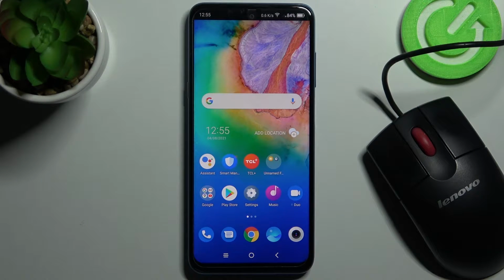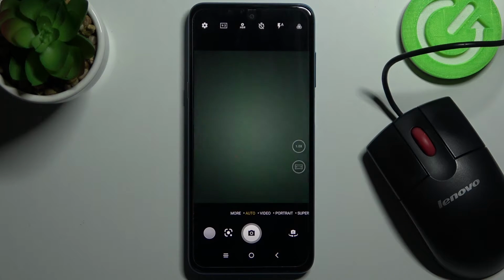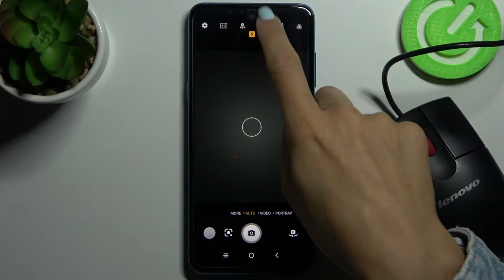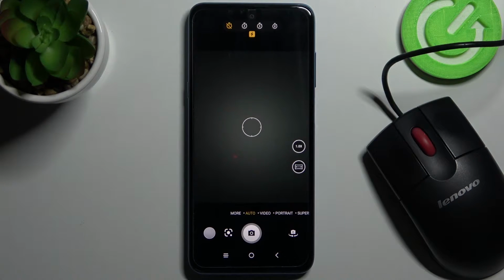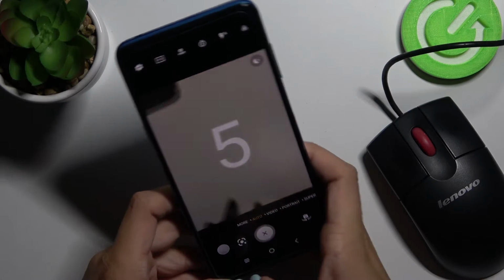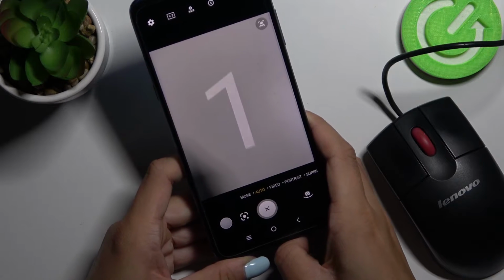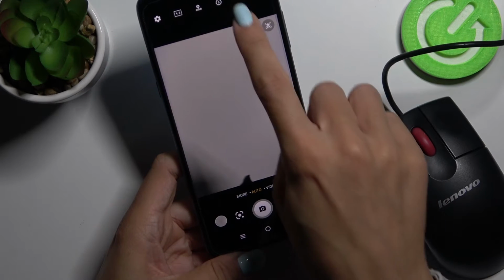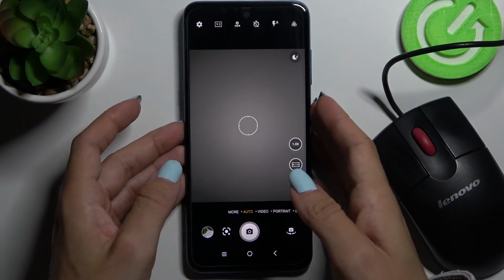How to Enable Camera Timer on TCL 20 5G – Take Timed Photo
Hi there! Have you ever been wondering how you can use camera timer on your TCL 20 5G? In today's video we're going to show you how you can easily enable camera timer on your TCL 20 5G just in a couple of simple steps. This video might be useful in case if you wish to take a group photo and wish to appear on it too, but there's nobody who can take this photo. So if you wish to learn how you can use camera timer, all you need to do is just watch this short video to the end, follow the instructions described by our specialist and try to perform this operation yourself on your TCL 20 5G.

How to use camera timer on TCL 20 5G? How to set up camera timer on TCL 20 5G? How to activate camera timer on TCL 20 5G? How to manage camera settings on TCL 20 5G? How to add camera timer on TCL 20 5G?